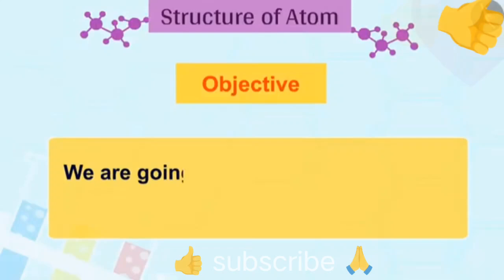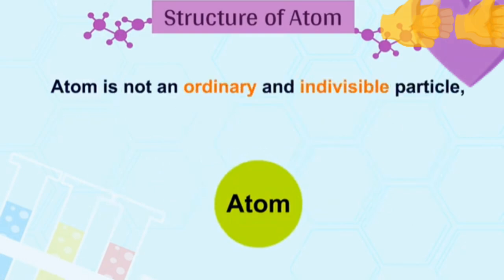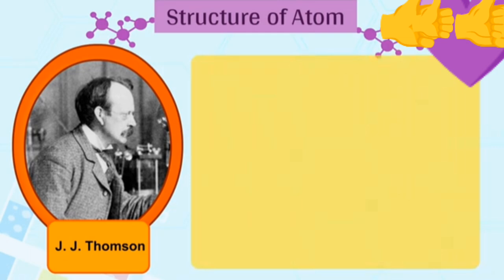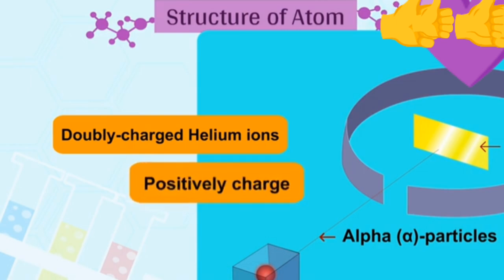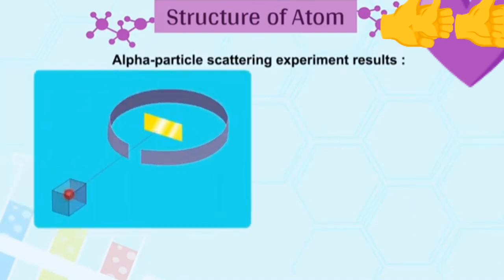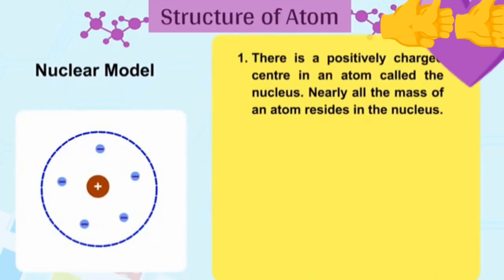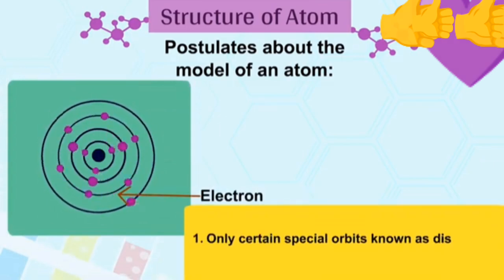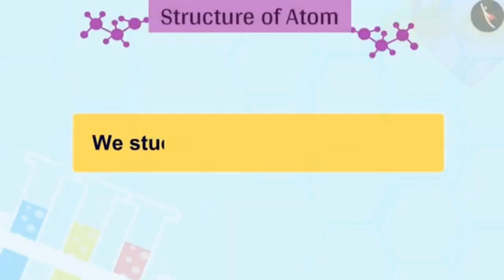STRUCTURE OF ATOM